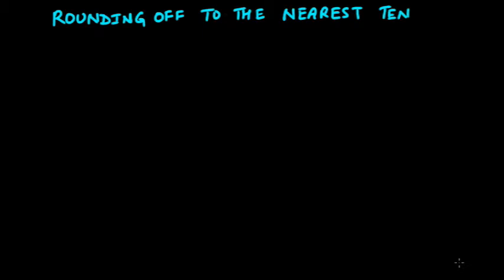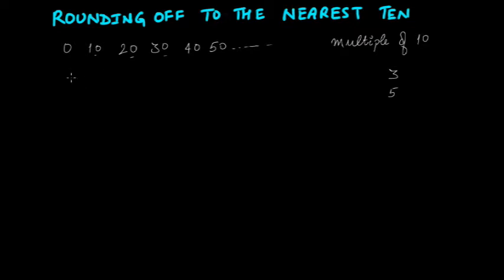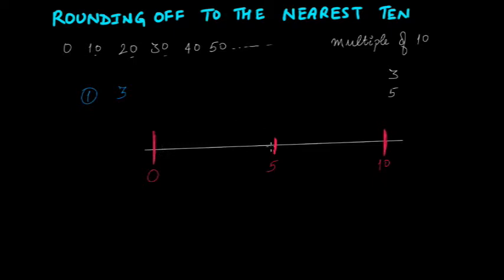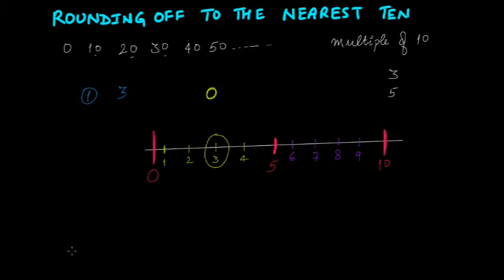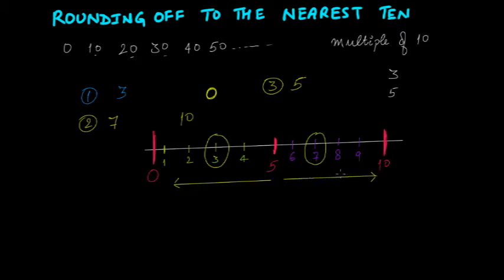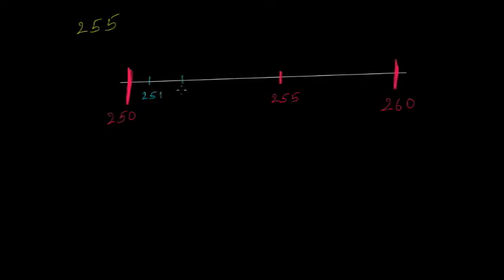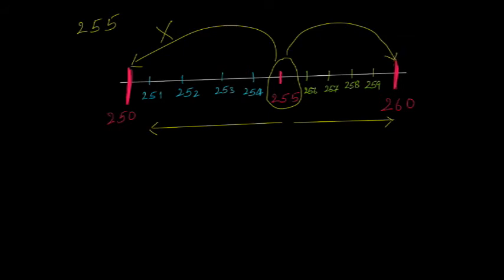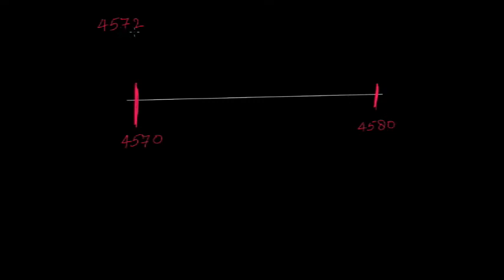How to Round Off a Number to the Nearest Ten? || Grade 6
This video tutorial explains the following:
(1) How to round off numbers to the nearest ten?